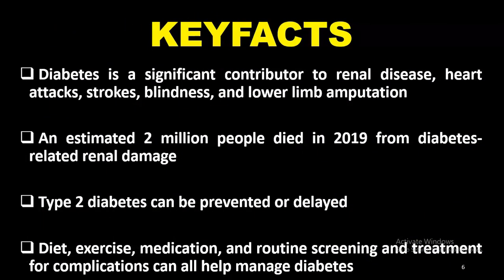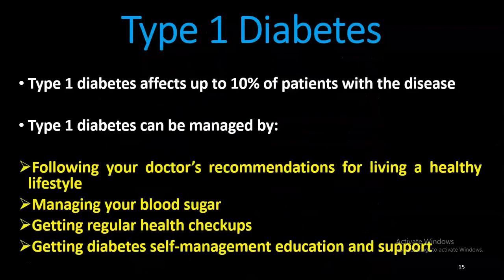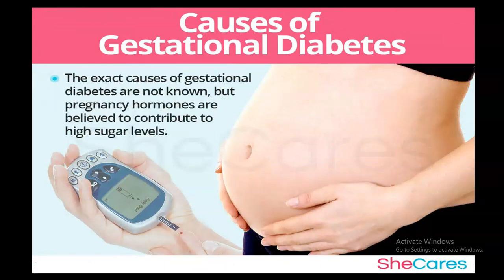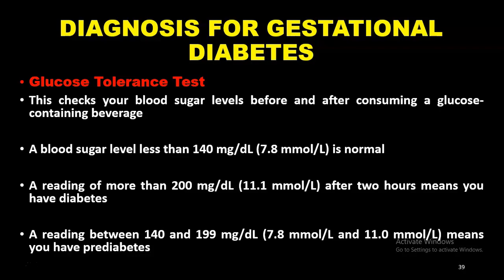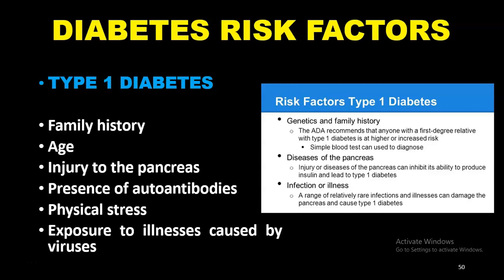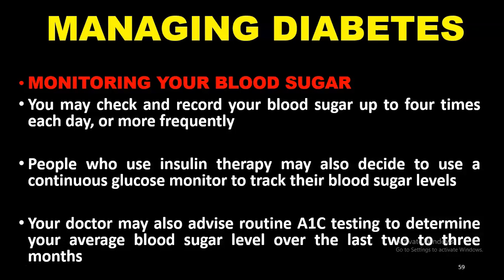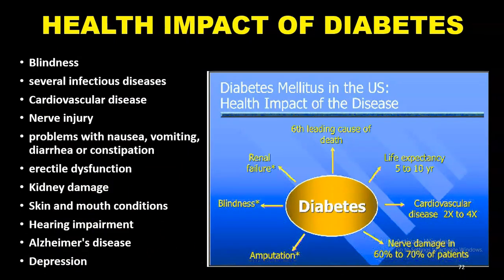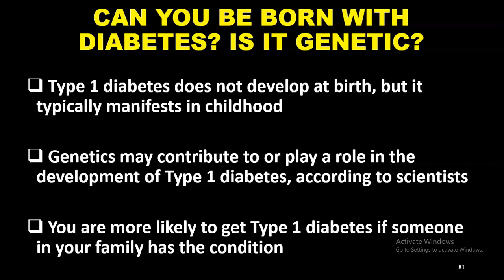DIABETES | Symptoms, Types, Causes, Prevention, Diagnosis, Management, Health impact, Risk factors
Diabetes affected 422 million people in 2014, up from 108 million in 1980. Compared to high-income countries, prevalence has been increasing more quickly in low- and middle-income nations.
Diabetes is a significant contributor to renal disease, heart attacks, strokes, blindness, and lower limb amputation.
Age-specific diabetes mortality rates increased by 3% between 2000 and 2019.
An estimated 2 million people died in 2019 from diabetes-related renal damage.
Diet, exercise, medication, and routine screening and treatment for complications can all help treat diabetes and delay or prevent its effects. Diabetes develops when your body's cells are unable to absorb sugar (glucose) and use it as fuel. As a result, your bloodstream begins to accumulate additional sugar.
Diabetes that is not properly managed can have catastrophic effects and harm a number of body organs and tissues, including the heart, kidneys, eyes, and nerves.